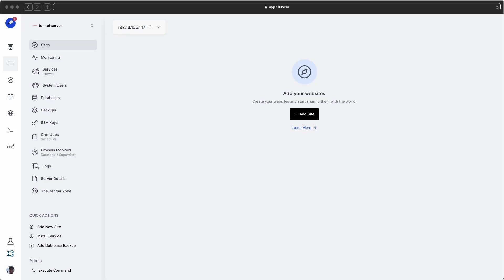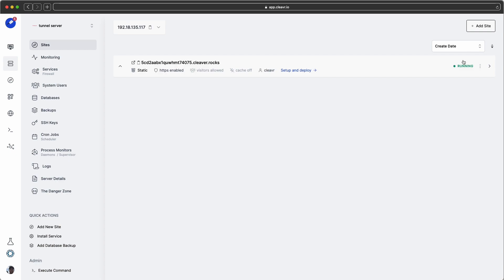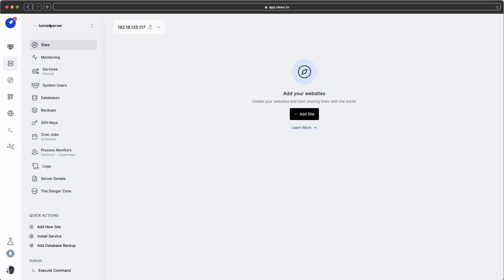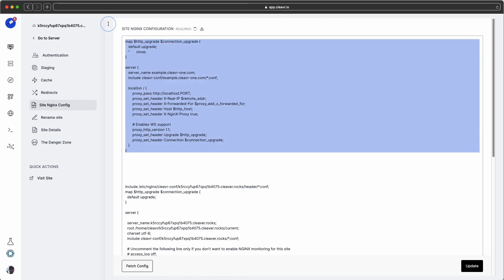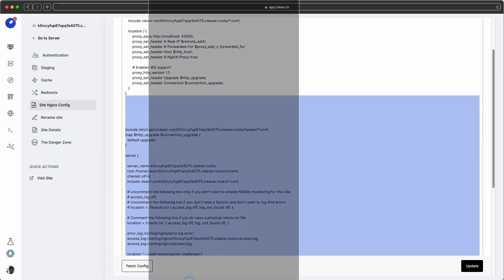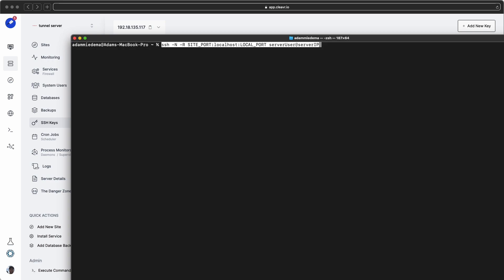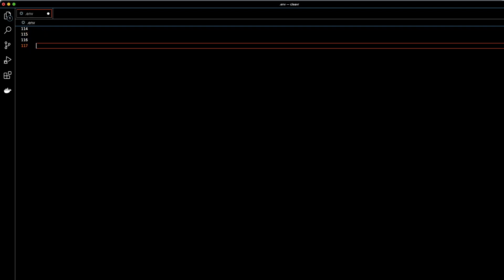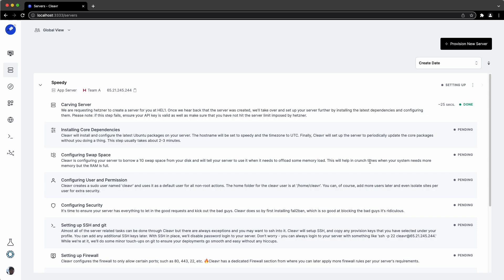How to set up a tunneling server for local development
Do you have the need for a tunneling solution for local development so that you can configure your project to display updates in real-time?

Have you tried solutions like NGROK and Localtunnel that seem to work great for a couple of weeks then all of the sudden become unstable?

Try setting up your own server that will act as a tunneling server that will provide more reliable updates for your tunneling needs.